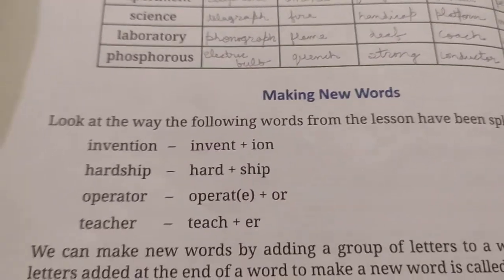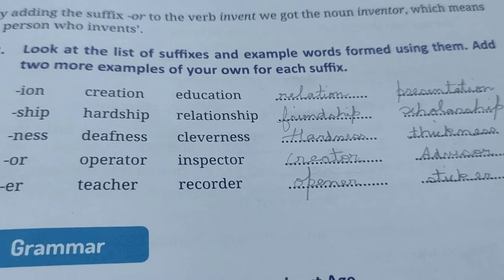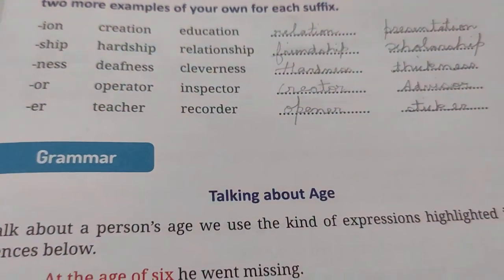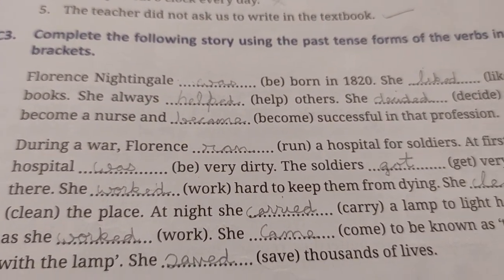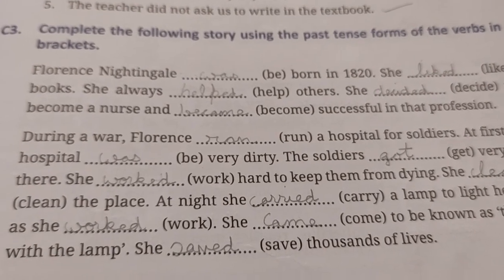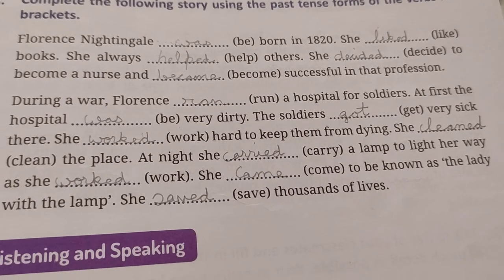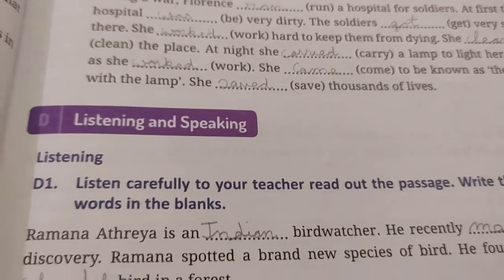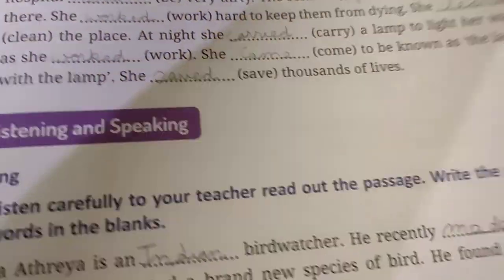The Adventures of Little Al Class 4 exercises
Real English Class 4, L-5 The Adventures of Little Al solved exercises discussed in detail

The Adventures of Little Al Chapter explanation-